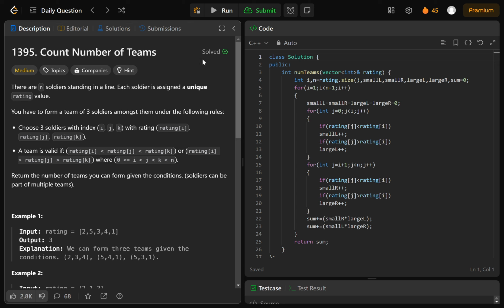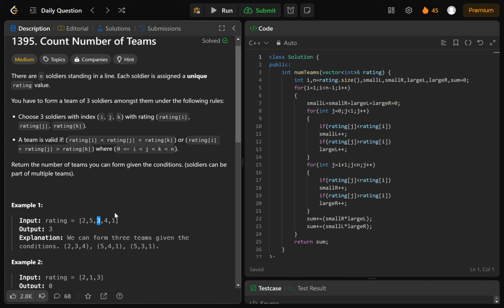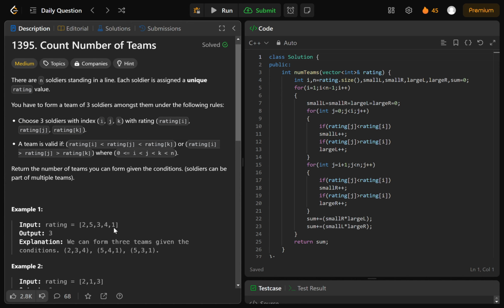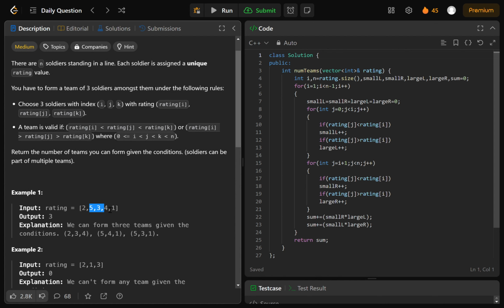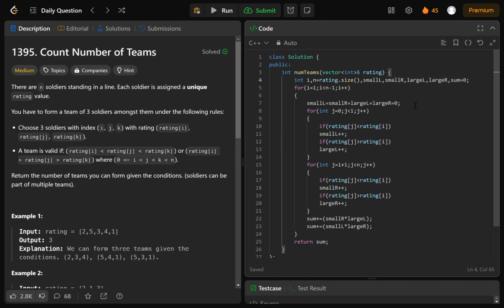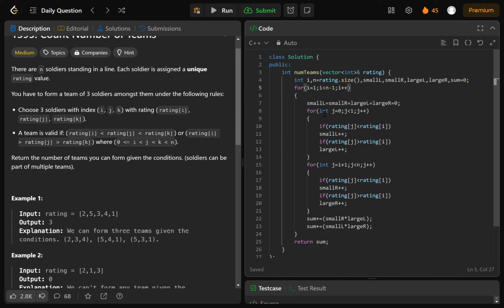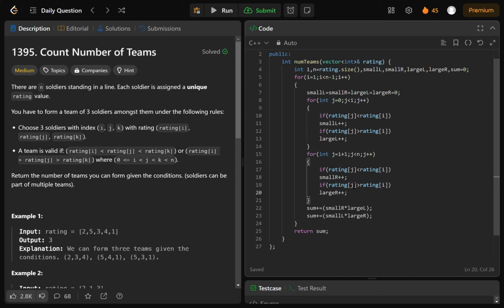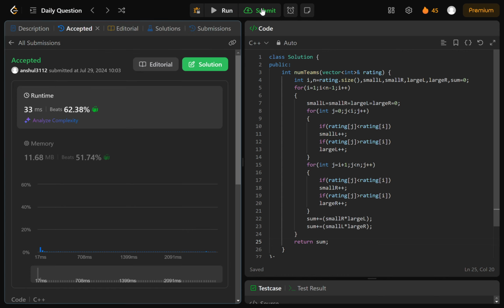1395. Count number of teams | C++ | Simple and easy explanation | Leetcode daily question | DSA